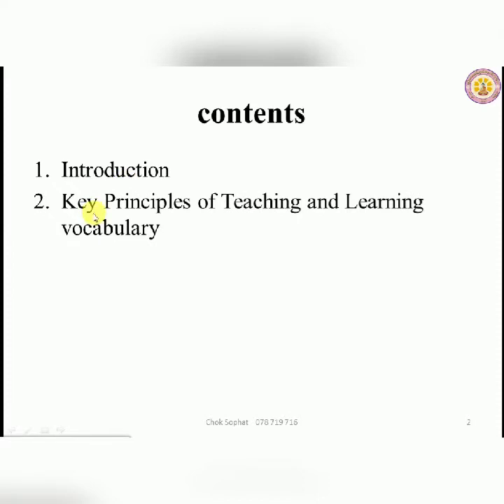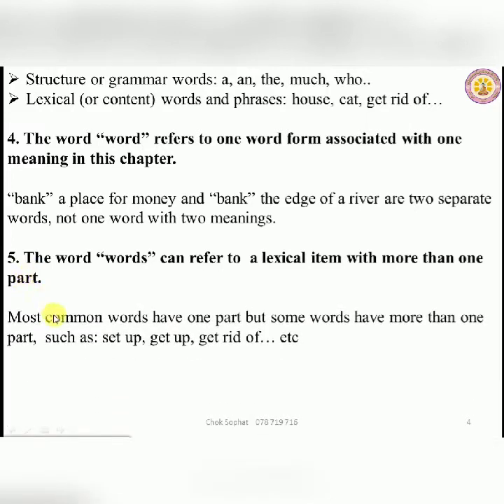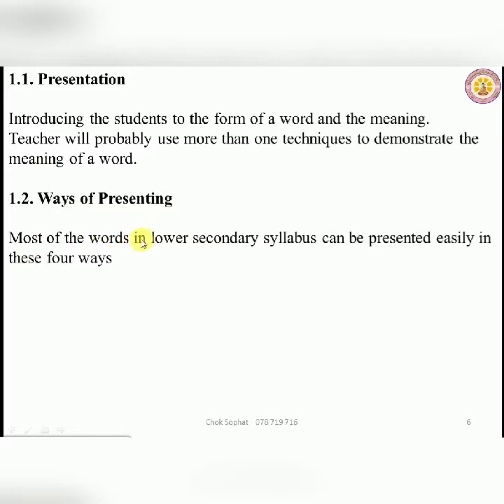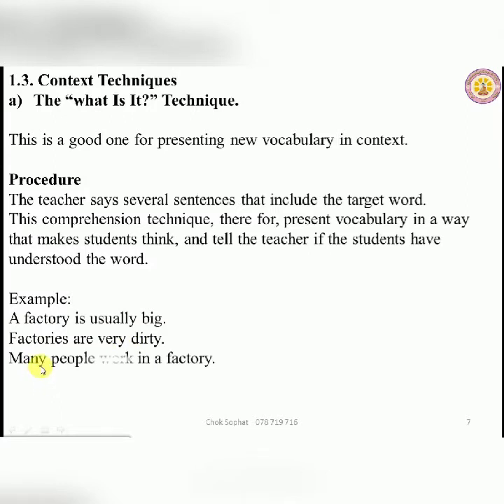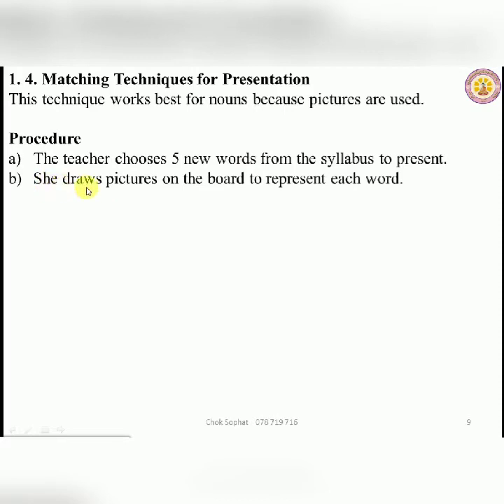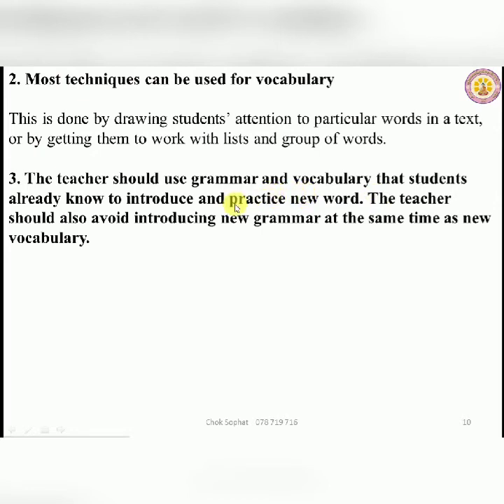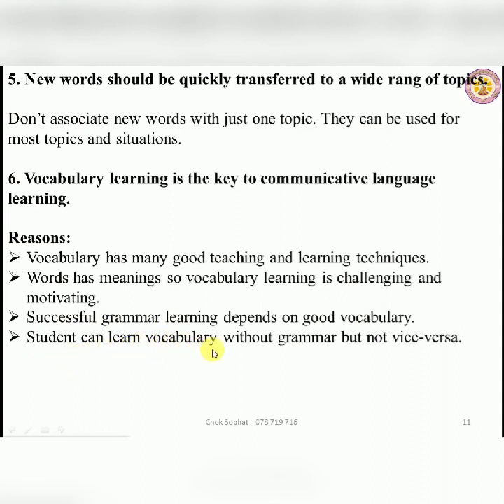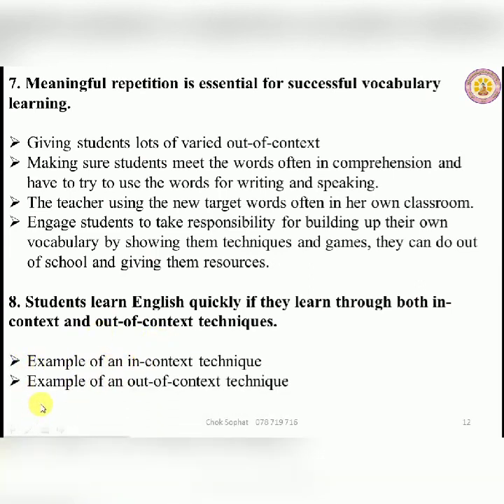Chapter 3: Teaching and learning Vocabulary Part 1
Teaching Methodology: Teaching and learning Vocabulary: Lecturer Chok Sophat